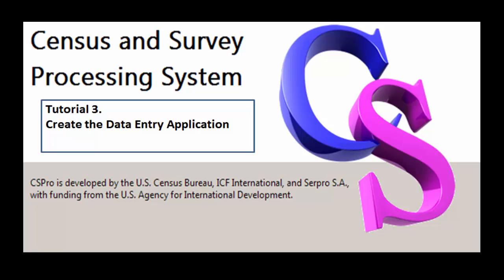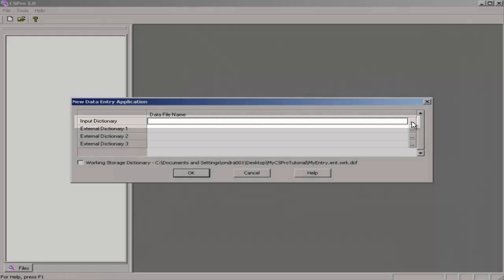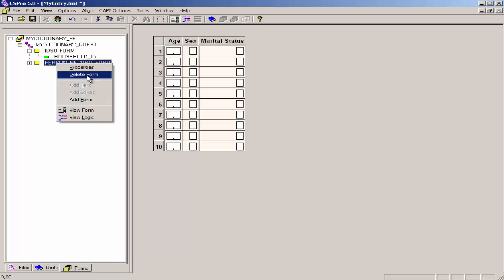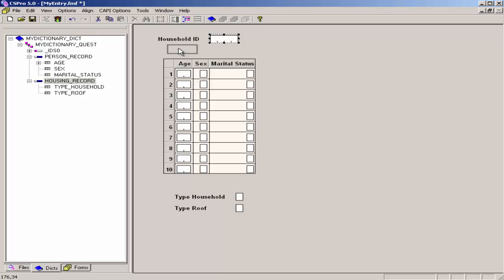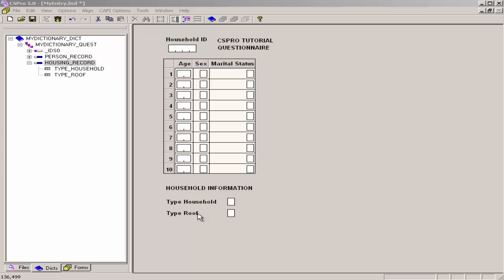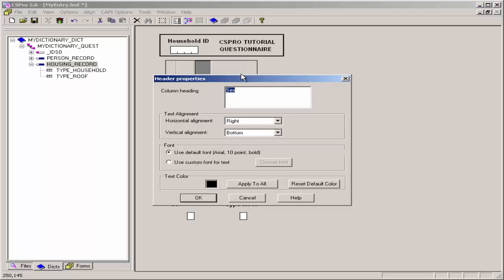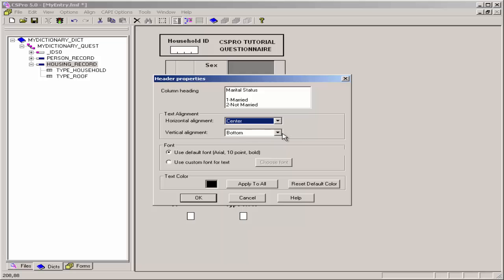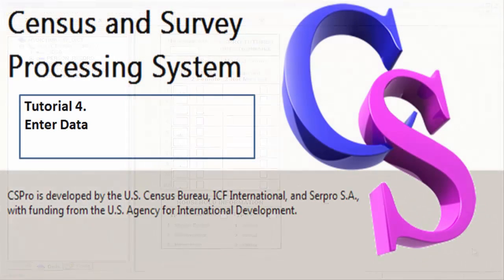CSPro: Create the Data Entry Application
The third tutorial in this series demonstrating how to use CSPro.  This tutorial shows how to create a data entry application to enter data for the sample questionnaire discussed in tutorial one.